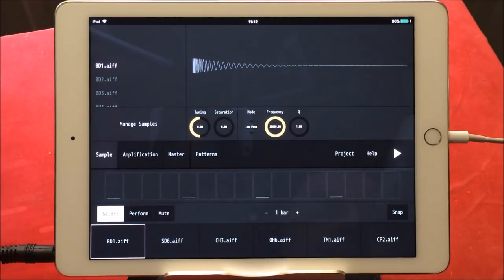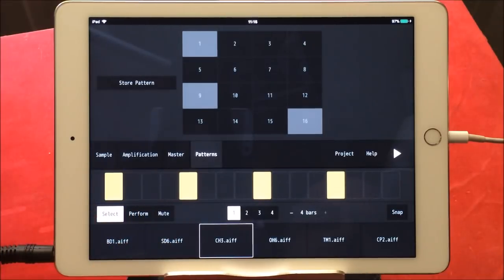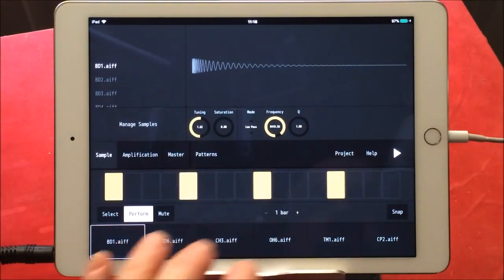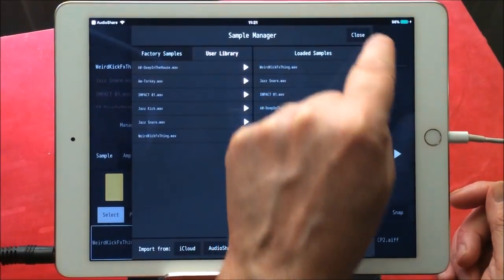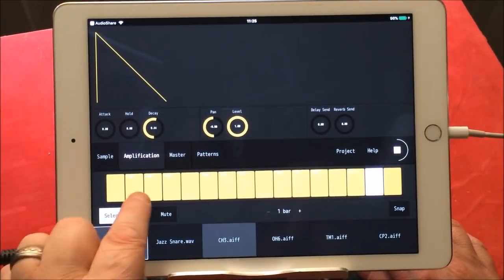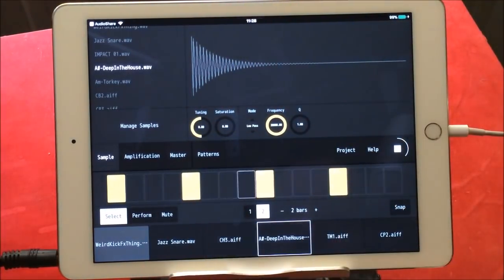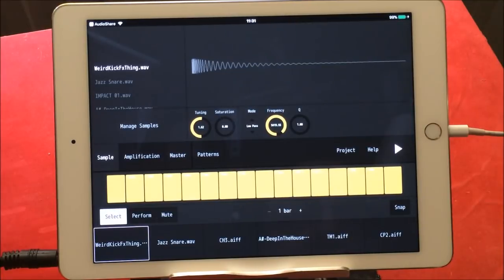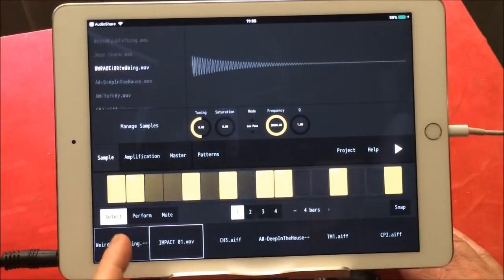TON Drum Machine - Setting Up and Getting Started - Tutorial for the iPad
You can get TON Drum Machine here at the App Store